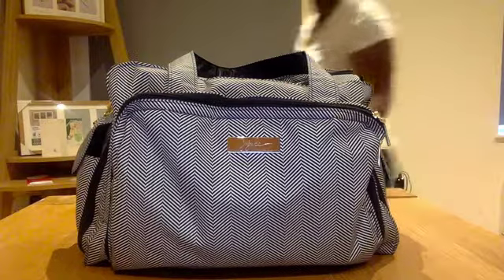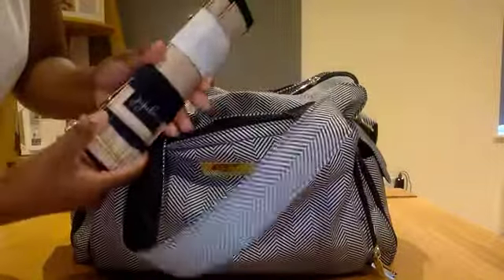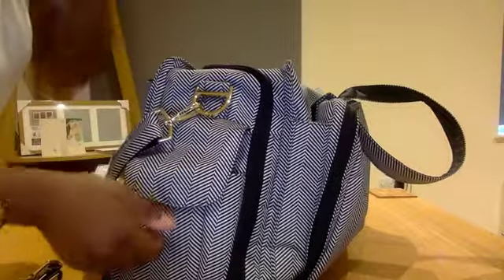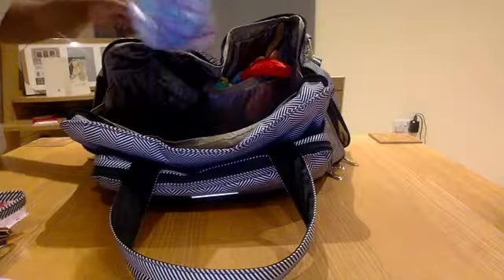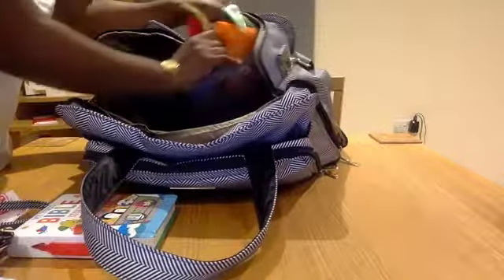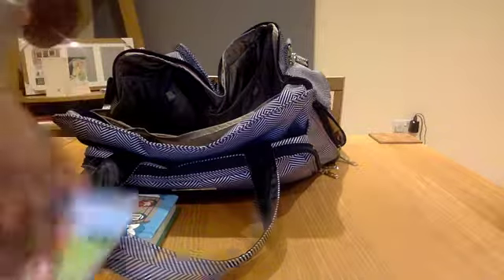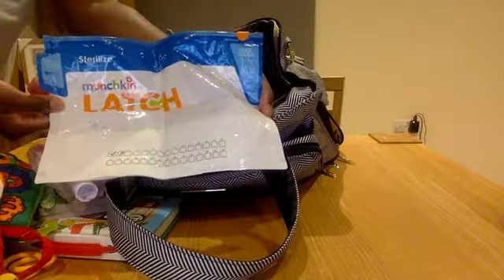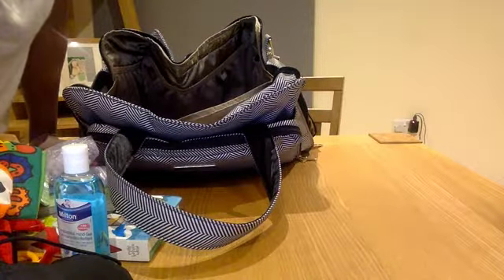WHAT'S IN MY CAR DIAPER BAG- JuJuBe Be Prepared | Queen of the Nile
If you would like to know where I got any of these product just message me and I'll let you know :)